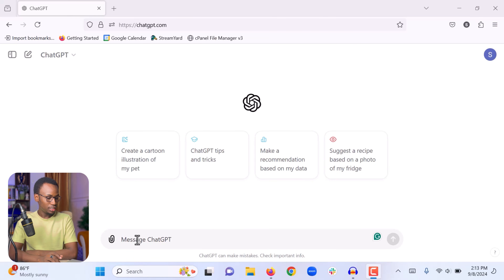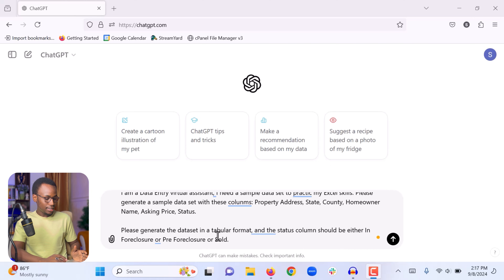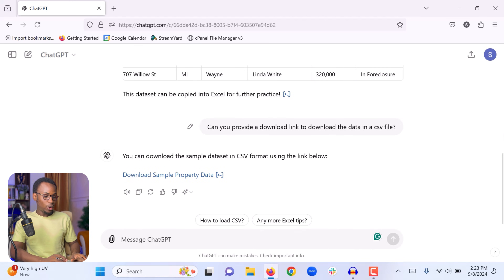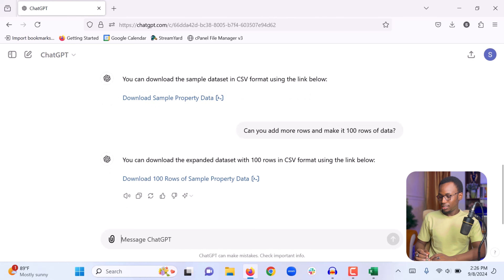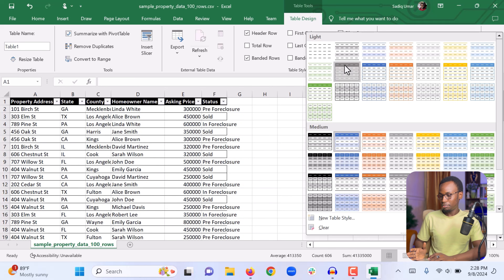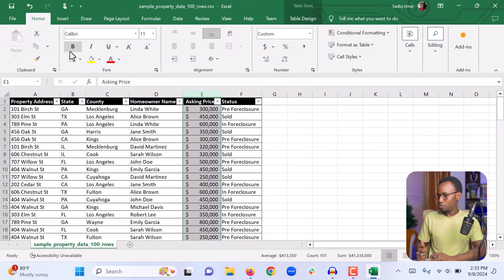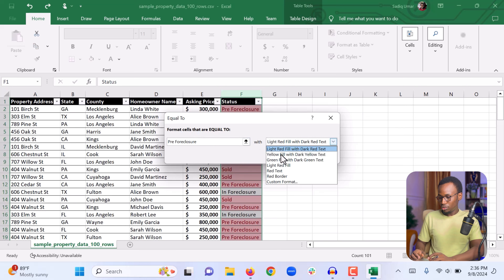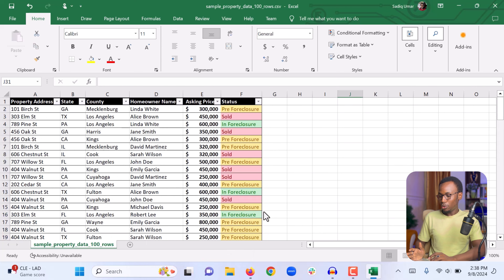How to Create Data Entry Samples for Your Virtual Assistant Portfolio!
In this video, I shared how you can use ChatGPT to generate Excel sample data to practice your Excel data entry skills and create work samples for your portfolio.

If you have any questions, please write them in this video's comment section.